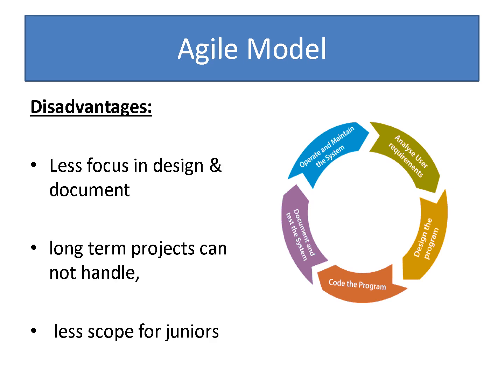Agile Model, AgileProcess | SoftwareTesting | AgileModel | testing, advantages, cons.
AGILEmethodology is a practice that promotes continuousIteration of development and testing throughout the software development life cycle of the project. Both Development and Testing activities are concurrent unlike the Waterfall model.